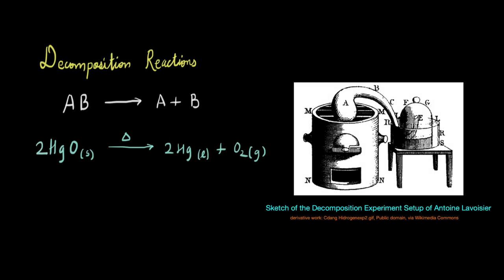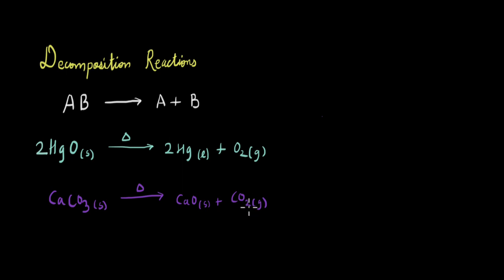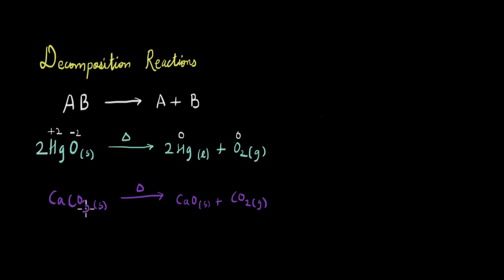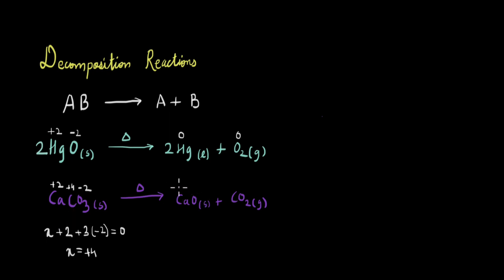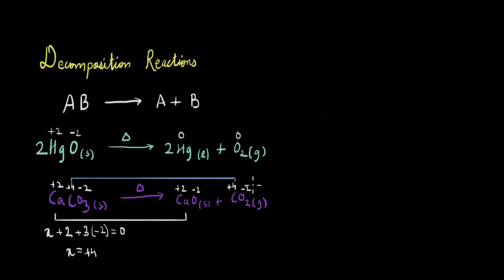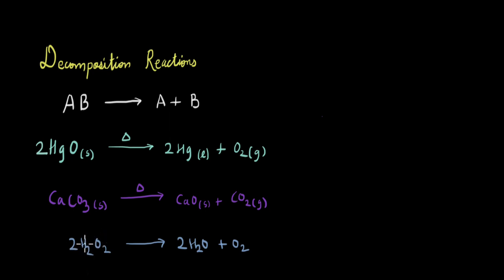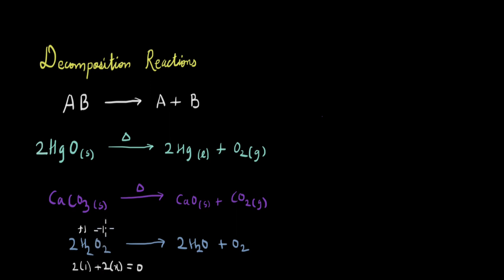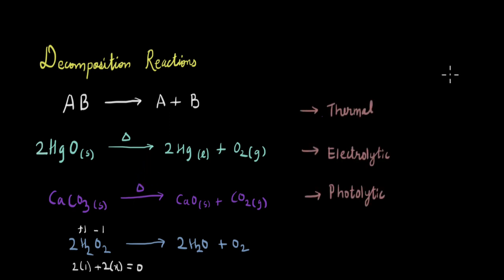Decomposition reactions | Redox Reactions | Chemistry | Khan Academy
In this video, we will talk about decomposition reactions and see what type of decomposition reactions can also be redox reactions

Timestamps
00:03 - How do we represent decomposition reactions?
00:20 - Example of a decomposition reaction.
00:56 - Is decomposition of calcium carbonate a redox reaction?
02:59 - Decomposition of hydrogen peroxide.

Master the concept of “Displacement reactions” through practice exercises and videos

Created by
Jitin Nair